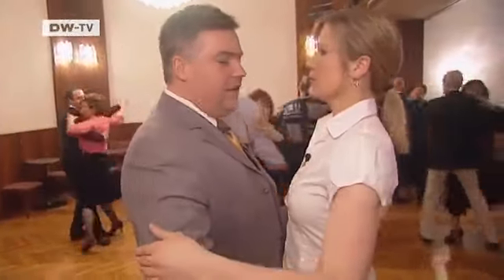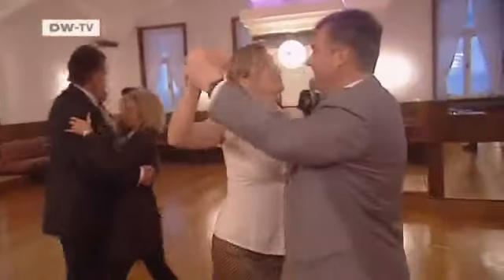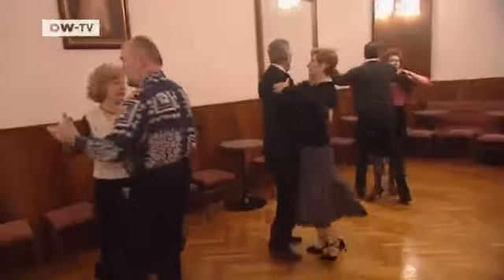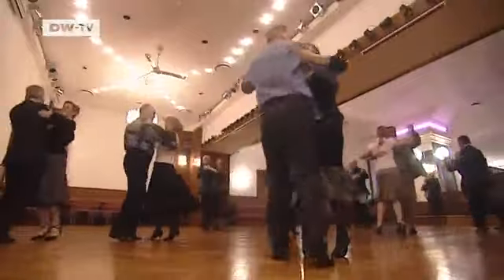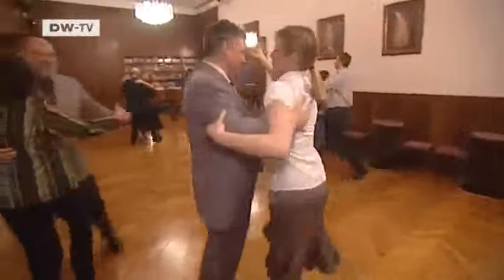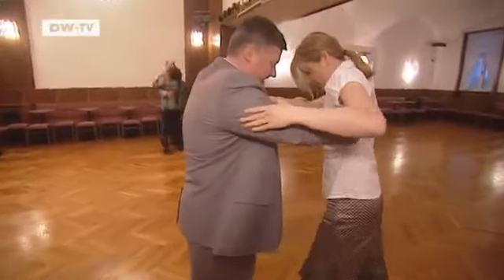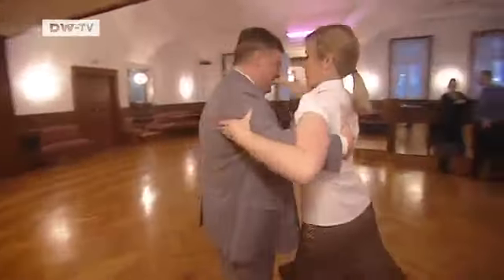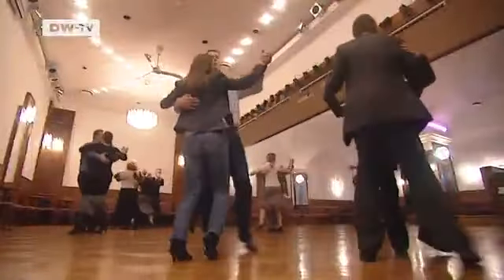Lets Dance - The Viennese waltz | euromaxx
In the final part of our series we are off to the Austrian capital to learn the Viennese waltz.